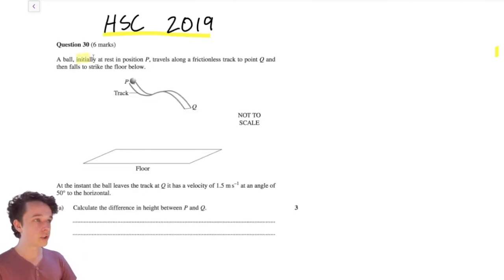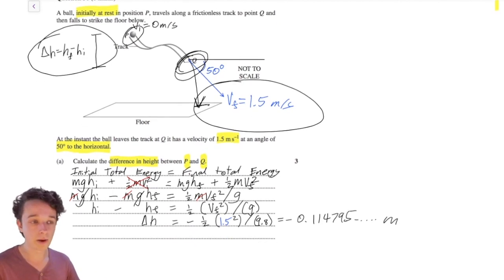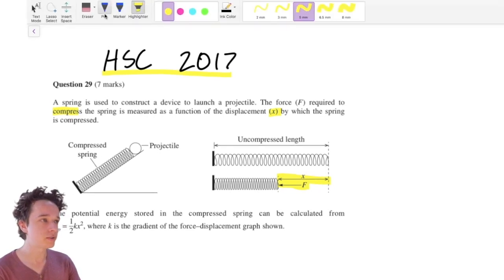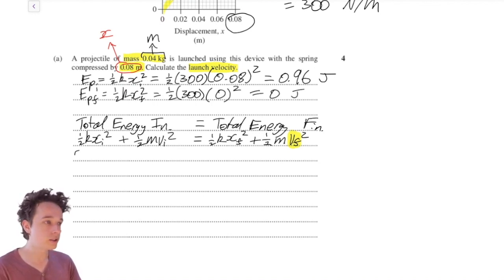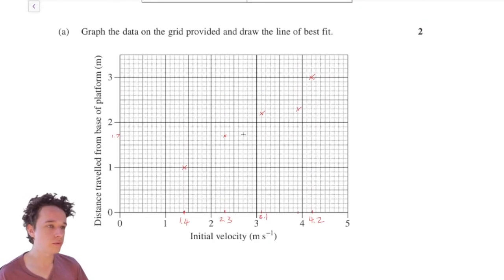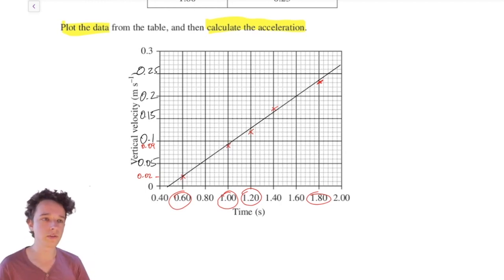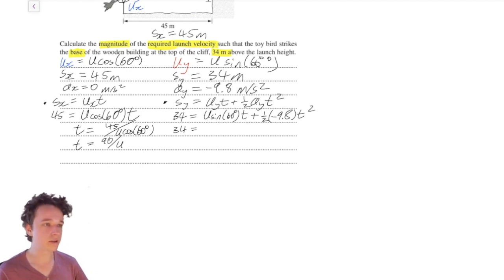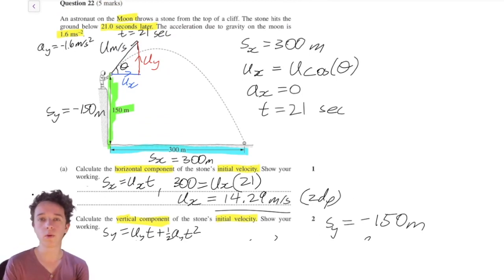HSC PHYSICS - HARD Projectile Motion Questions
How to get a BAND 6 in HSC Physics and MAXIMISE your ATAR .

NEXT VIDEO \/

VIDEO TIMECODES \/

00:00:00 Introduction
00:17:07 HSC 2019 - Question 30
00:13:17 HSC 2017 - Question 29
00:22:25 HSC 2015 - Question 21
00:31:03 HSC 2013 - Question 22
00:35:16 HSC 2012 - Question 27
00:42:38 HSC 2010 - Question 22
00:47:18 Conclusion